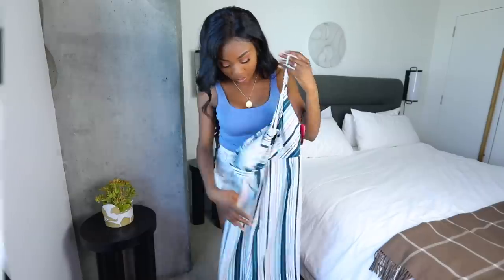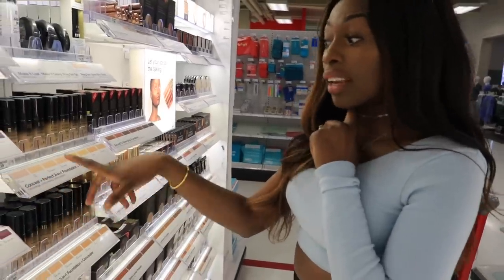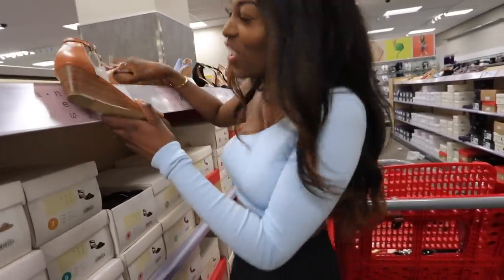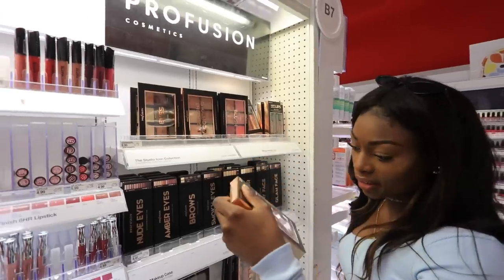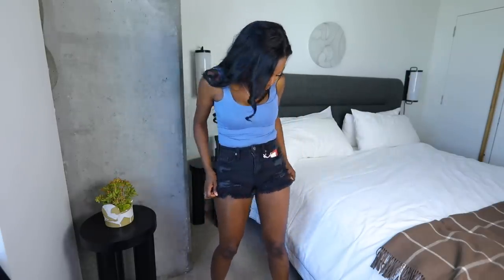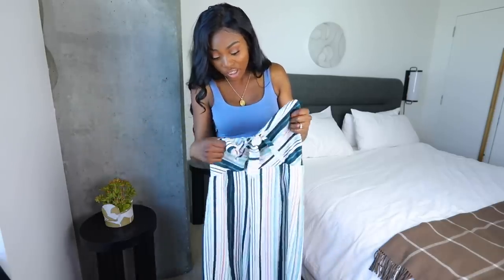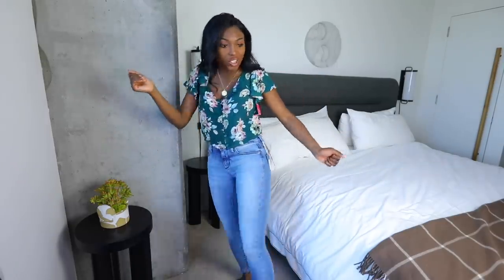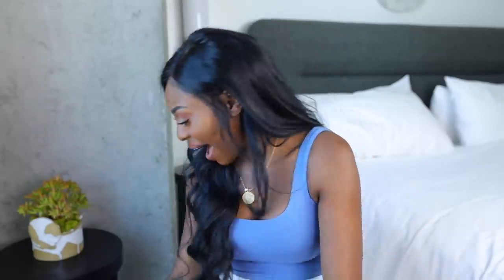I WENT SHOPPING IN TARGET FOR THE FIRST TIME...WHAT THE HELL IS THIS STORE & IS IT WORTH IT?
Hey beautiful people! I'm in the States and Im trying out a bunch of stores I've never been in before, so first stop is Target. hmmm! Have any of you shopped here before? What do you think? Let me know if there's anywhere else you want me to review x ps-links to items below!

Links to items:
Striped Jumpsuit
Black Jean Shorts
Floral Jean shorts
Floral Top
Blue Jeans
Red Bikini
Black Pearl Sandals
Straw hat